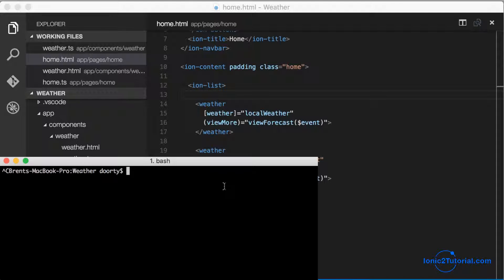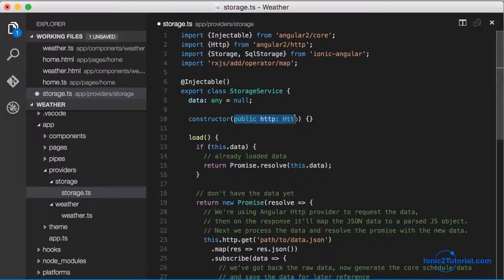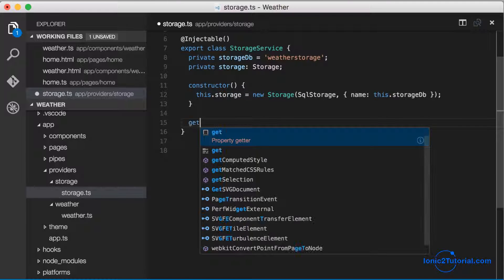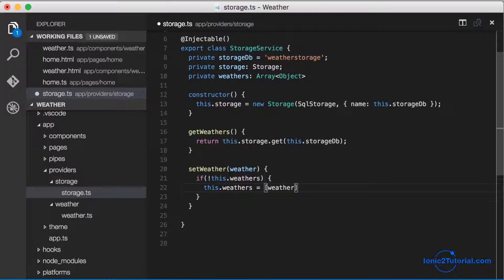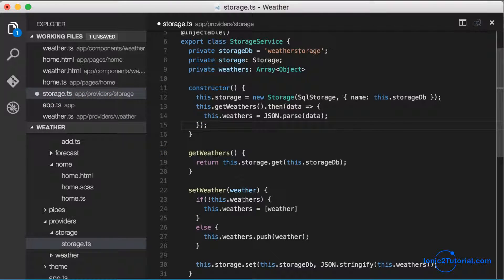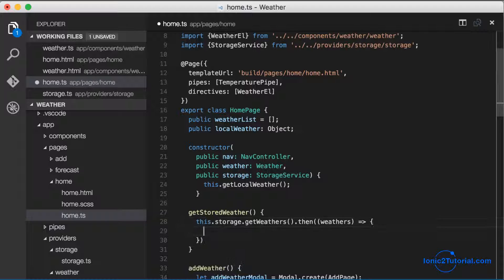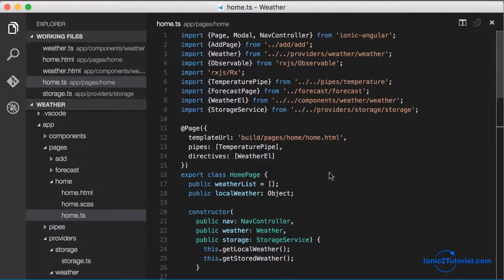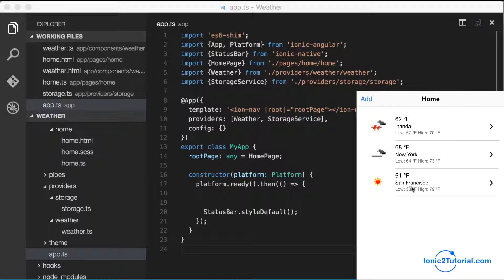Ionic 2 - Weather App - 9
In this lesson we will:

Persist our list of weather between app restarts
Create an offline storage service
Use the storage service from our home page